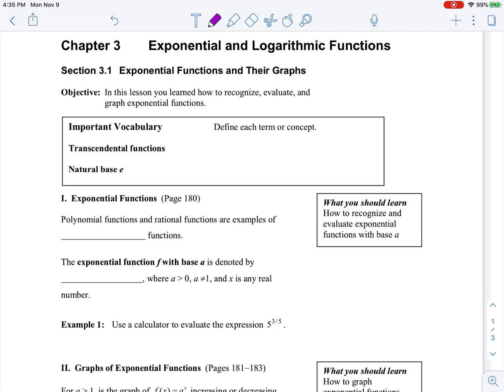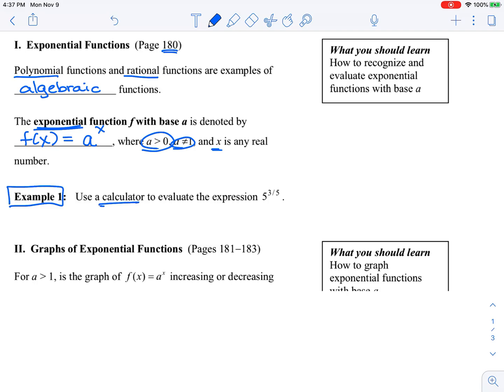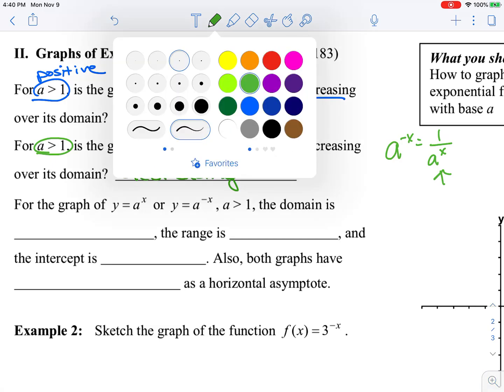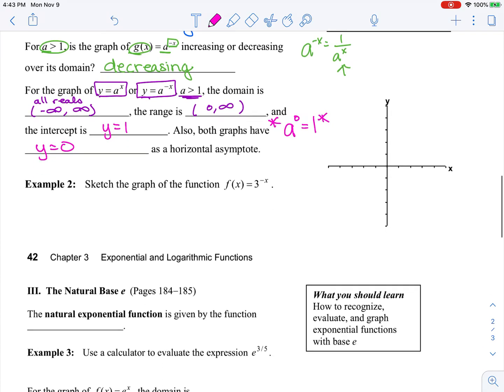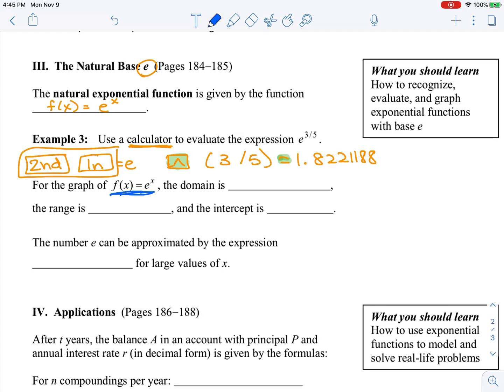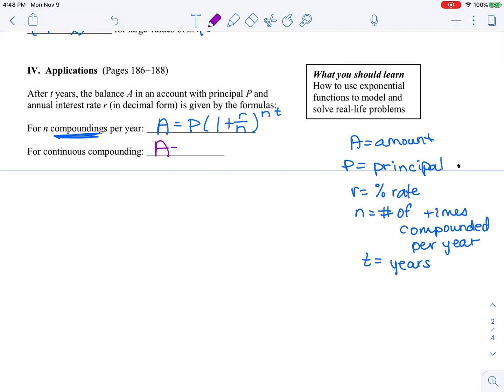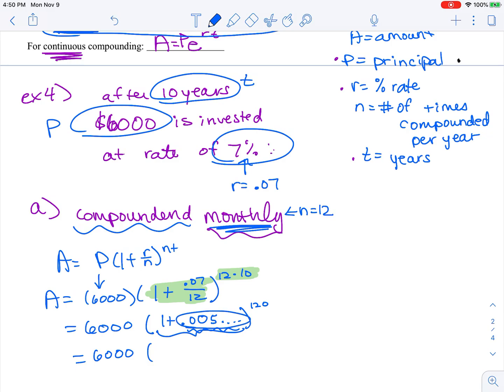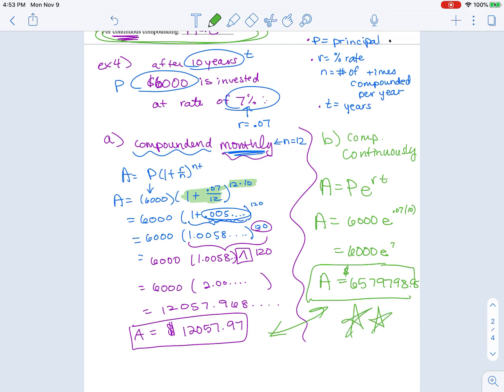MA S3.1 exponential and logarithmic functions